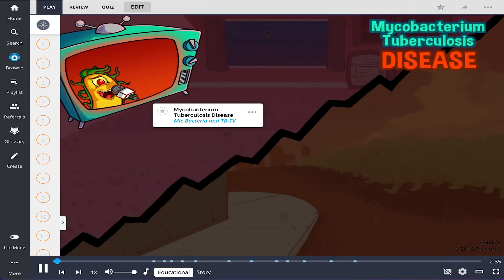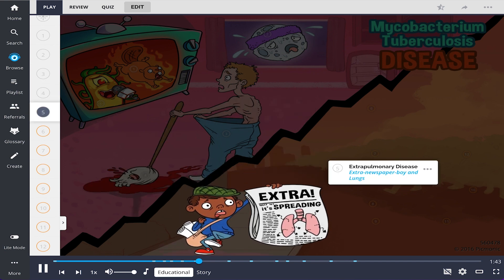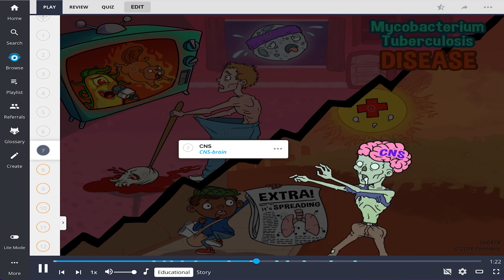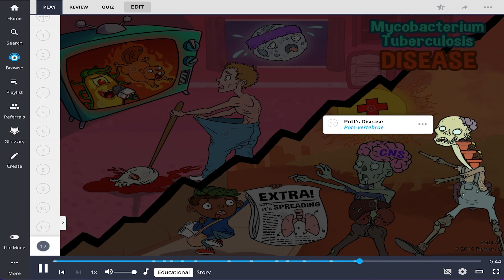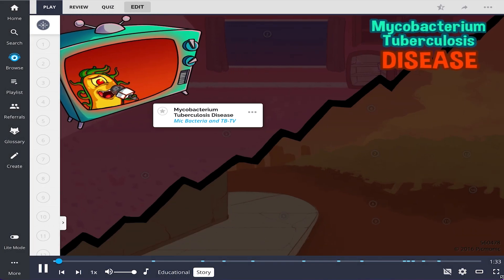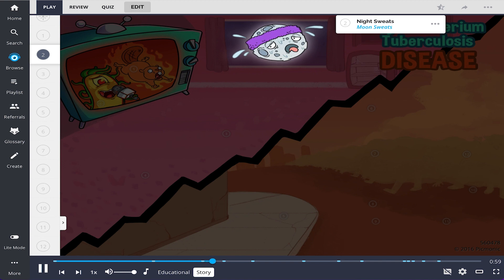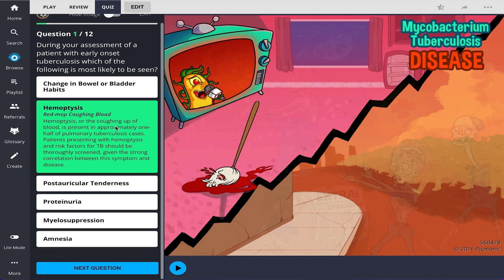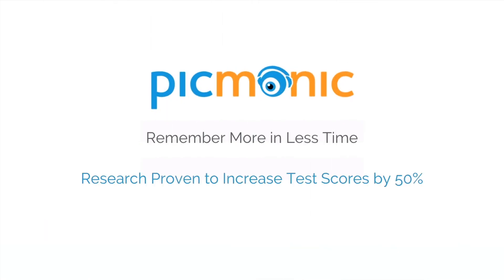Four Major Symptoms of Mycobacterium Tuberculosis Disease (Step 1, COMLEX, NCLEX®, PANCE, AANP)